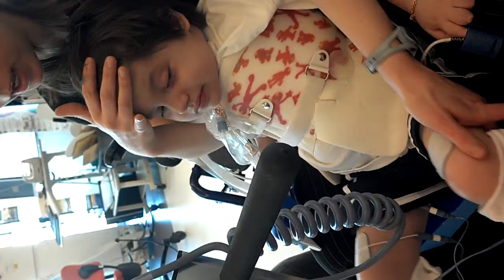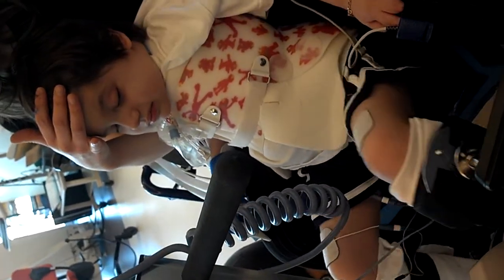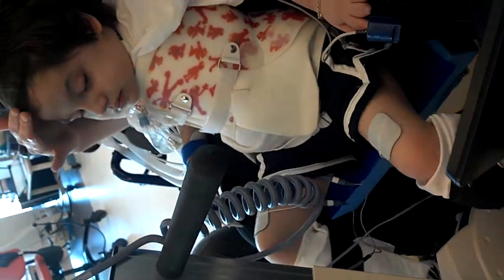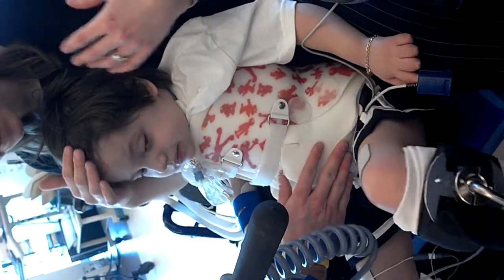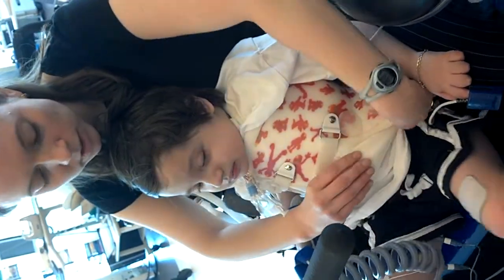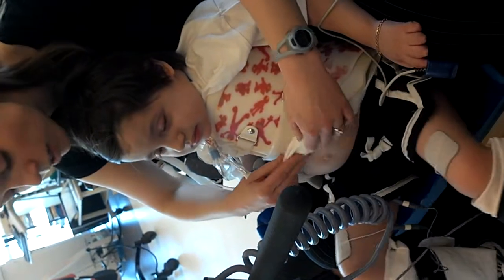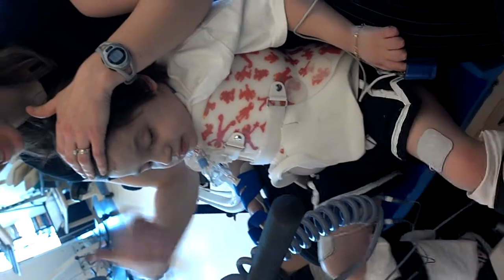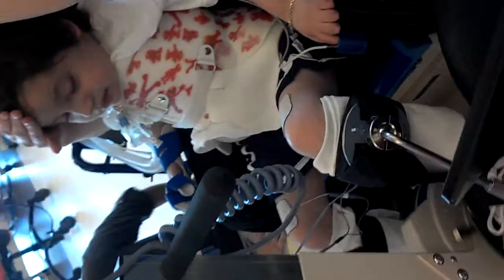Aiden FES bike